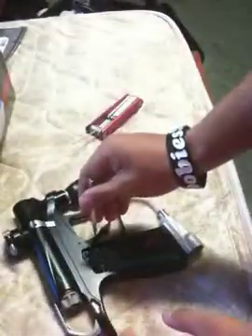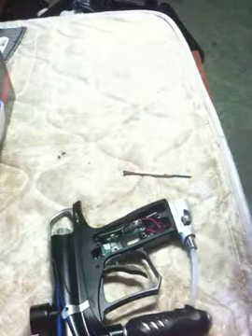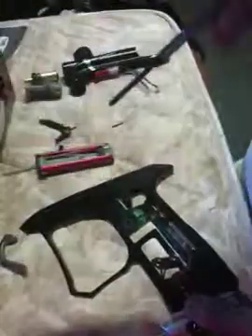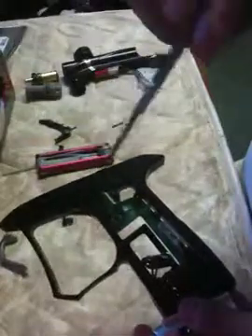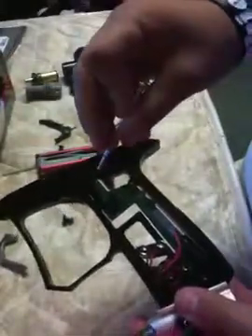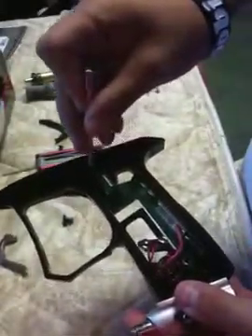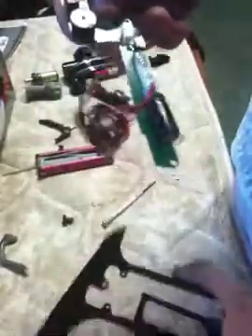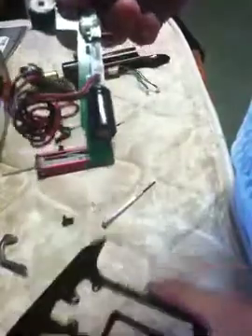How to install g3 APE board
How to install a g3 APE board.